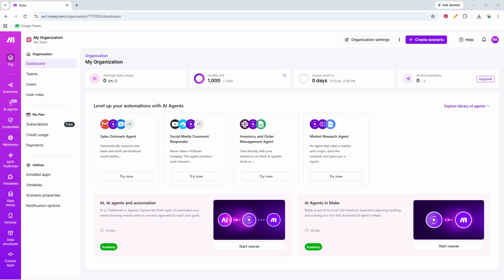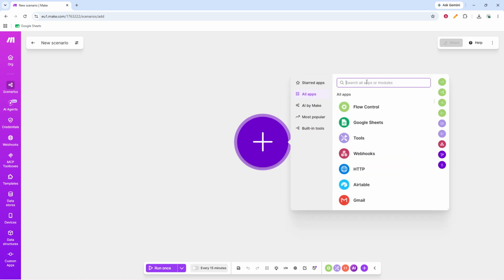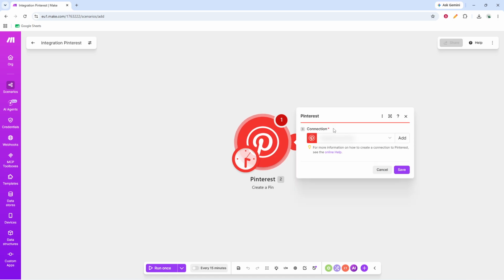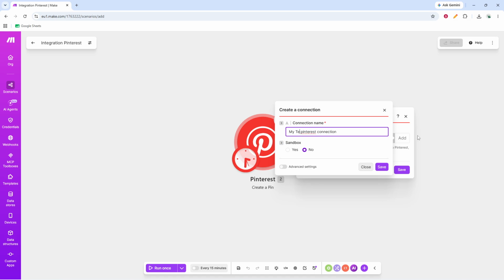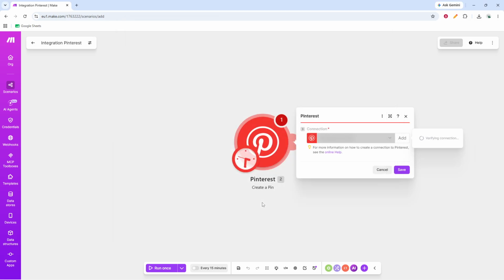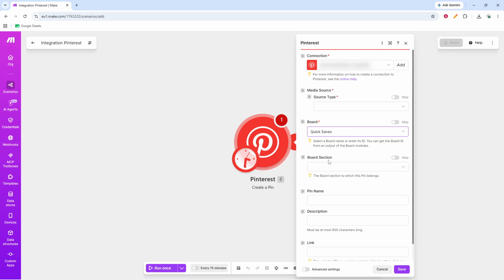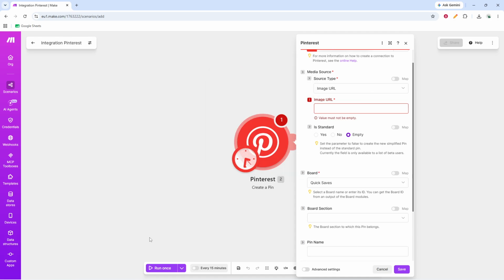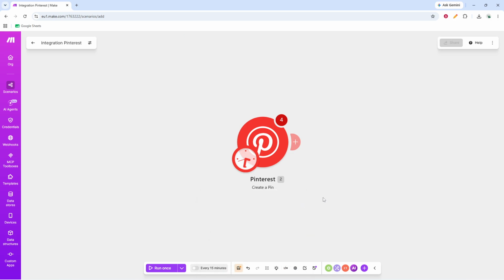How to Post to Pinterest with Make.com [2026 Step By Step Guide]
In today's video, I'll show you how to post to Pinterest with Make.com step by step. Whether you're automating social media publishing, scheduling pins, or sharing content from other apps, this guide will help you automate Pinterest using Make.com.

You'll learn how to connect Pinterest, create a publishing scenario, map pin details, automate new posts, and test your Pinterest workflow.